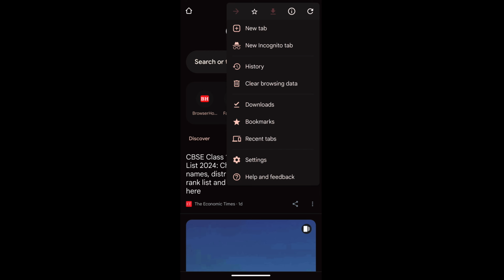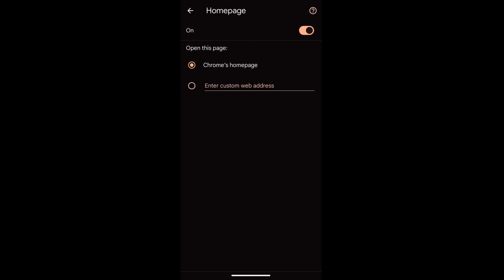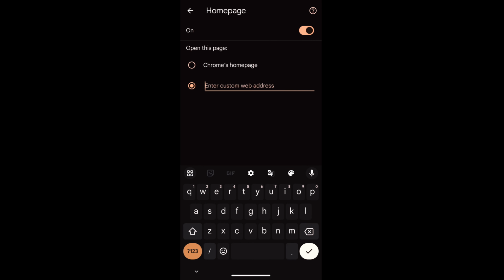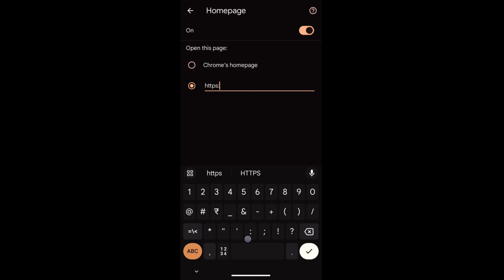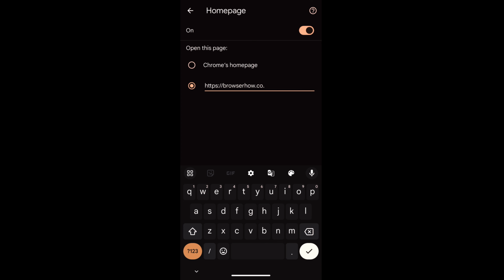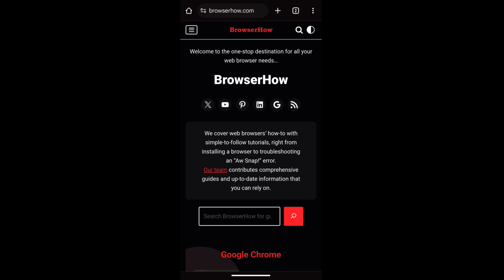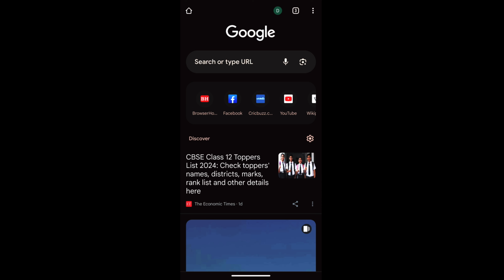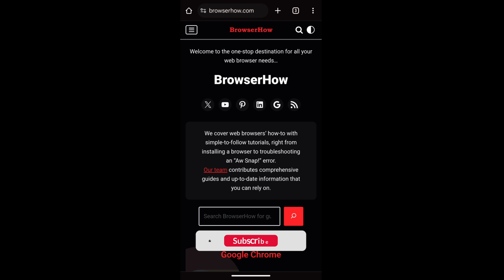How to Change Homepage Icon Address in Chrome app on Android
In this tutorial, I have shared steps to change the homepage address and set a custom page address or URL to open when using the Home icon in Google Chrome on Android.

By default, Chrome is set to open the new tab screen which has the Google Search bar. However, the Homepage settings within the Chrome Settings screen allow you to set a Homepage Address per need.